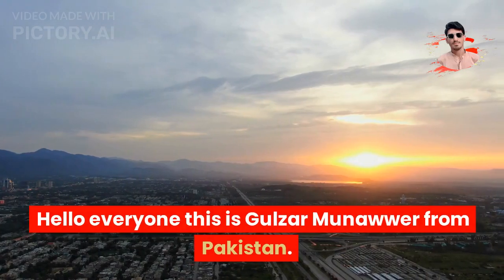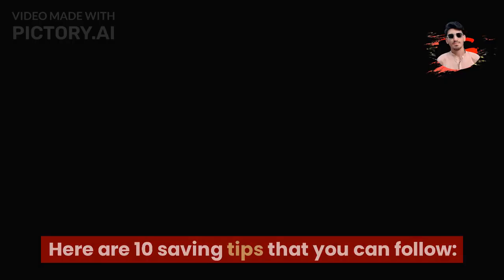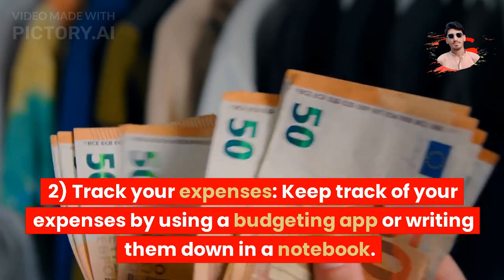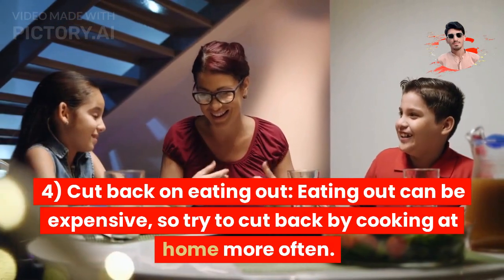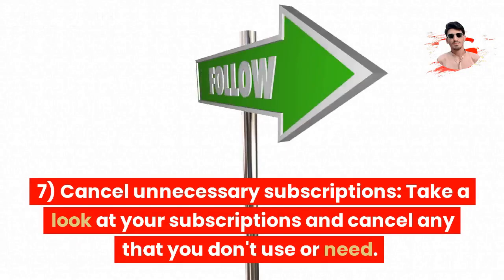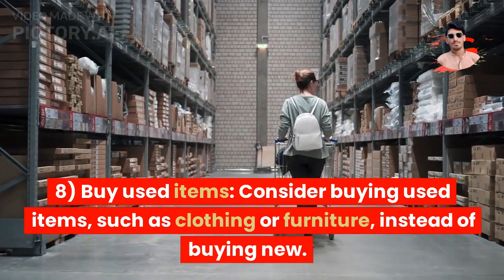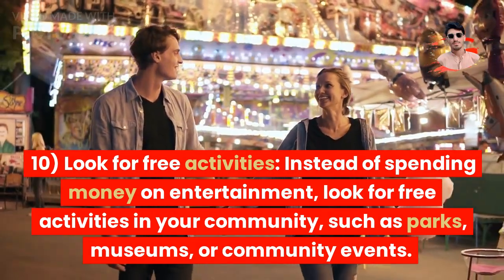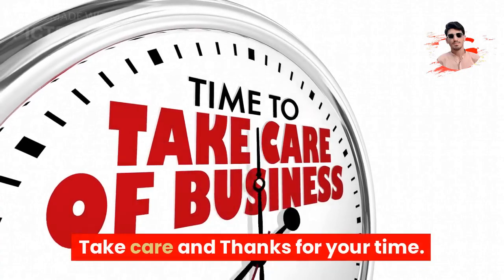10 HACKS Money Management Tips 2023 Saving tips ENSURE YOU DONT GET POOR how to save money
Keep Learning and Sharing Knowledge